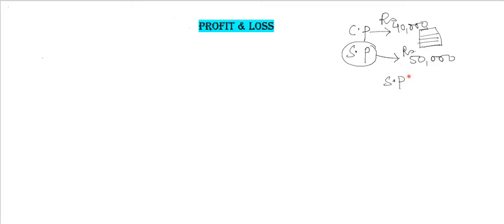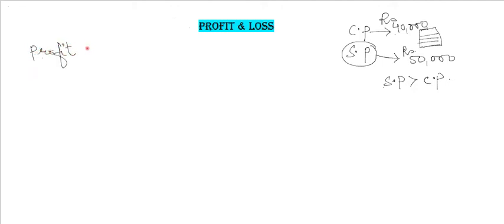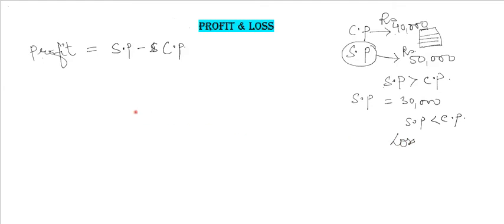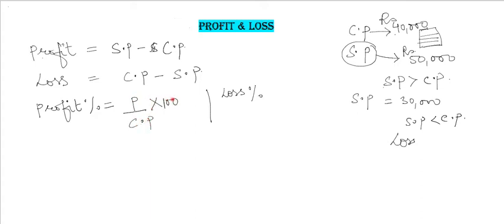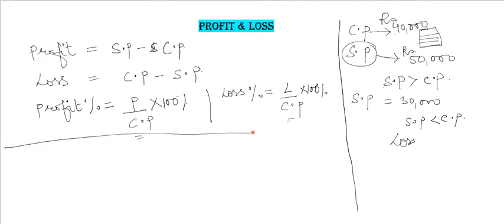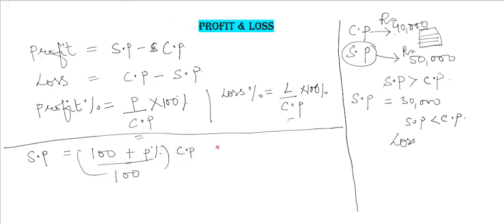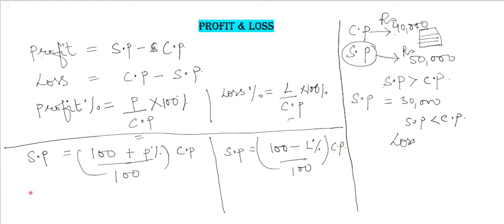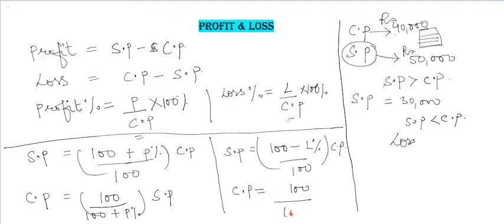COMPARING QUANTITIES | CH-8 | PROFIT & LOSS | Class 8 | Mathematics